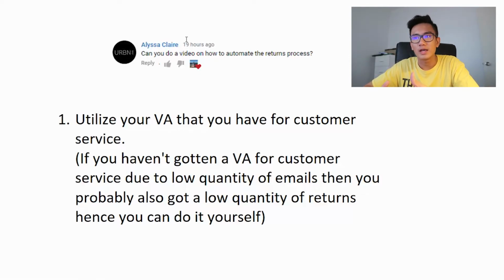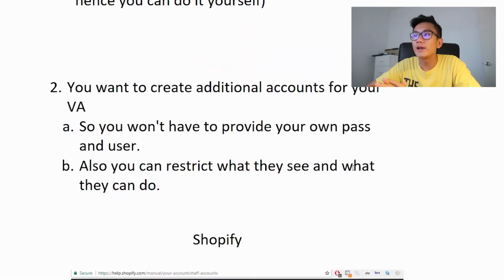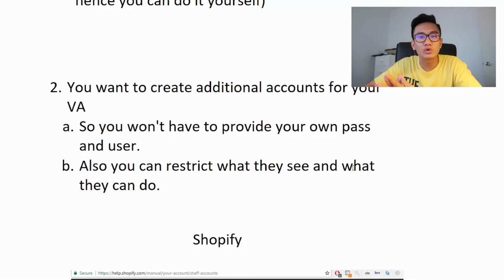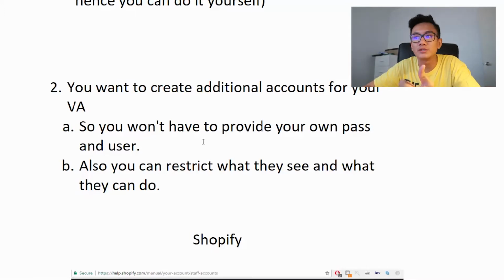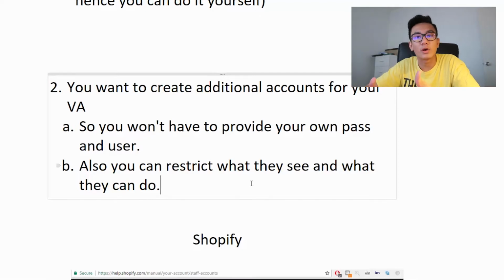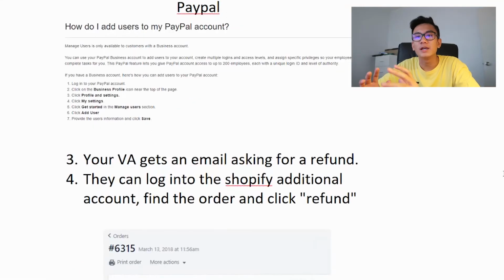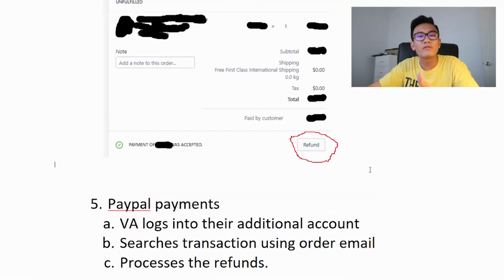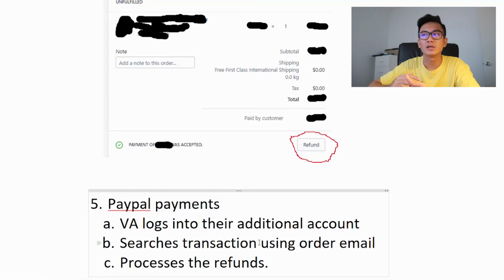⏰ Automate Shopify's Return Process ⏰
Your comments are super appreciated, so please take a second and say ‘Hey’ ;)

Answering ALL Questions, Mentorship Requests, Video Requests, Help
- @andyqmai (instagram)